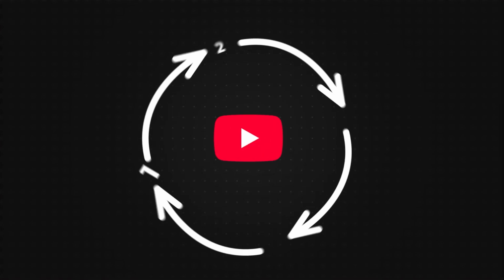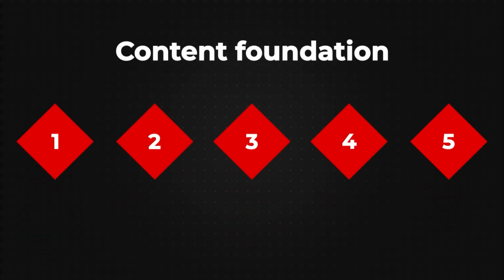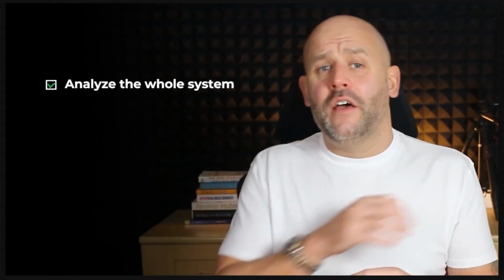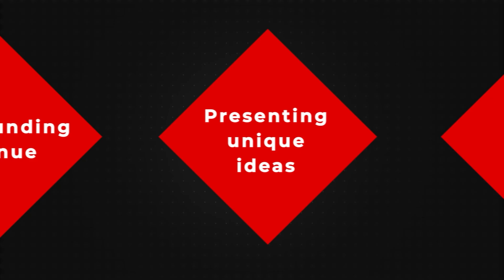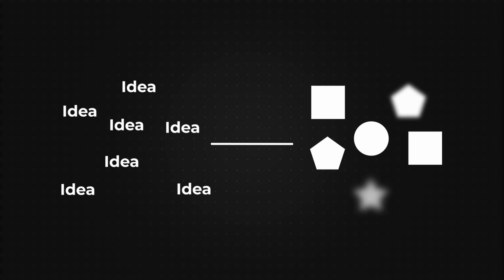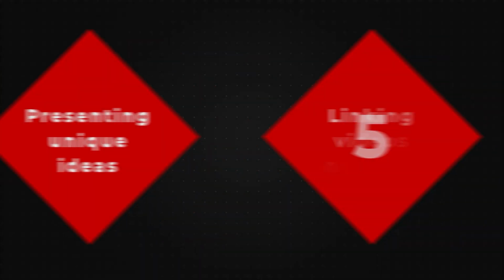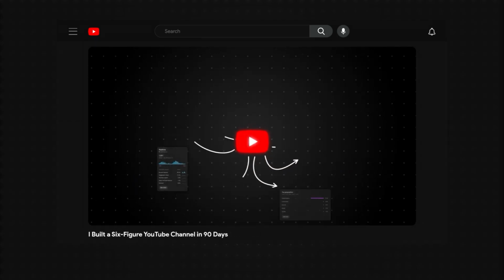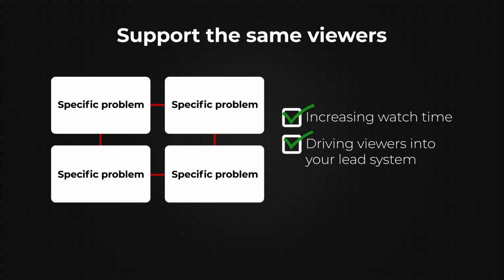This YouTube Loop Increases Revenue Extremely Fast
In this video, I break down the YouTube strategy “loop”. A system where your videos feed each other, drive qualified viewers, and turn attention into leads and sales automatically.

This isn’t theory. It’s based on how YouTube actually recommends content and how you can structure your channel to take advantage of it.

If you’re serious about turning YouTube into a business (not just a content platform), this is one of the highest-leverage strategies you can implement.